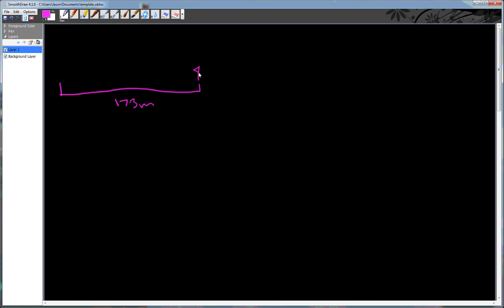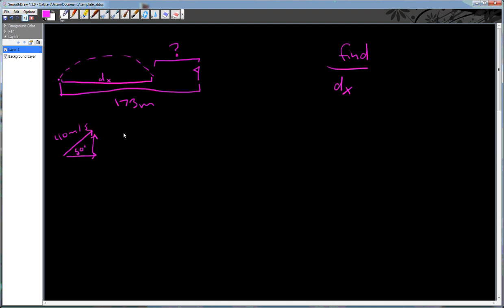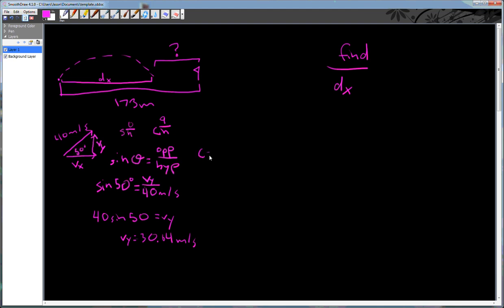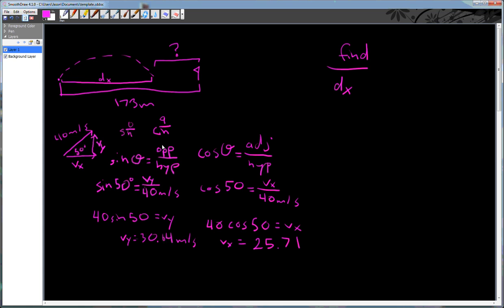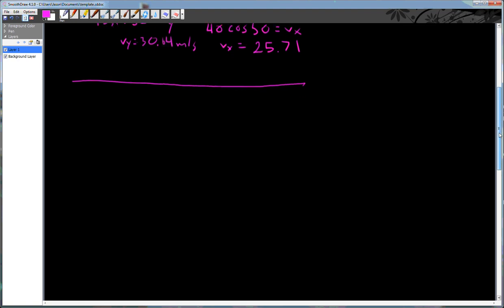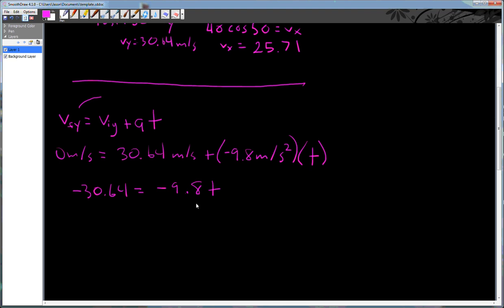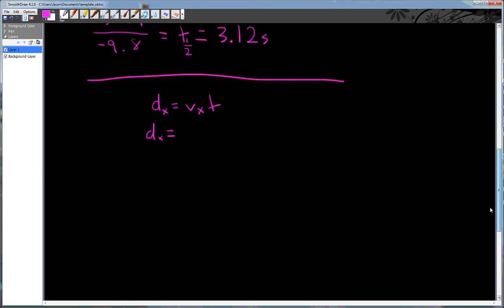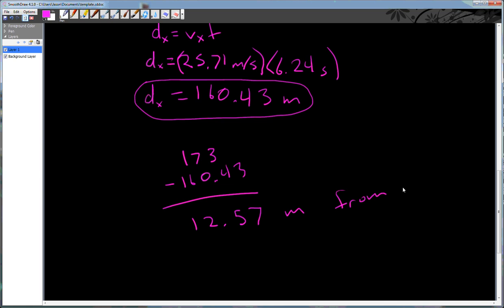Projectile Motion Team Sheet #5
A golfer is teeing off on a 170.0 m long par 3 hole.  The ball leaves with a velocity of 40.0 m/s at 50 degrees to the horizontal.  Assuming that she hits the ball on a direct path to the hole, how far from the hole will the ball hit the ground?

NOTE: In the video, I made a small mistake and misread the problem as the hole being 173 m instead of 170 m, and so my final answer is off by about 3 m.